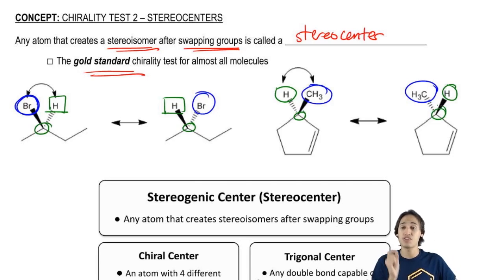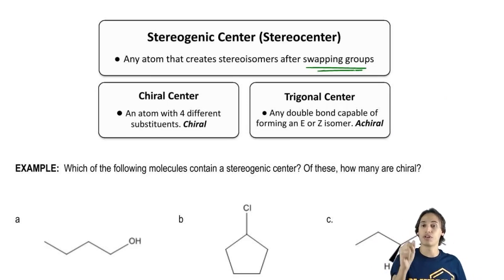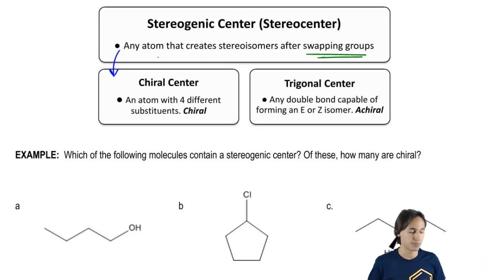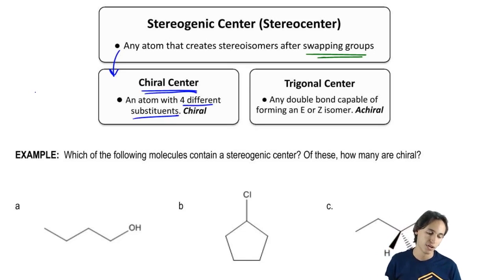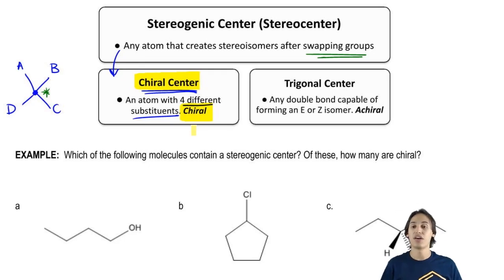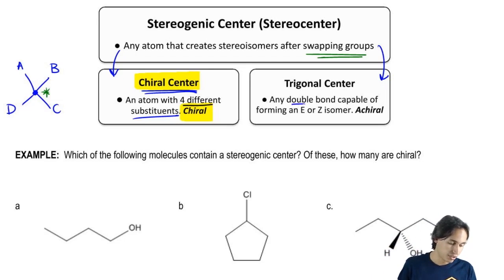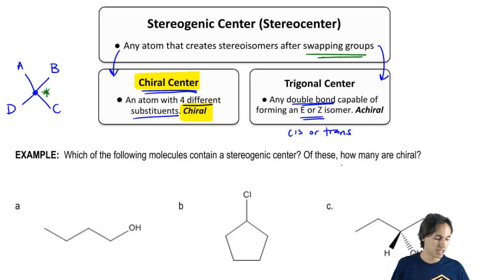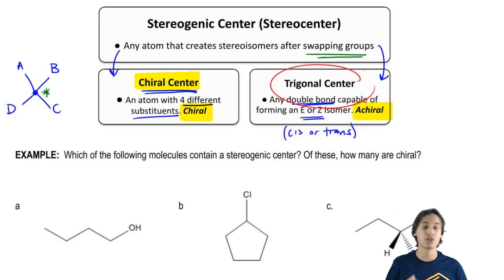The difference between chiral and trigonal centers